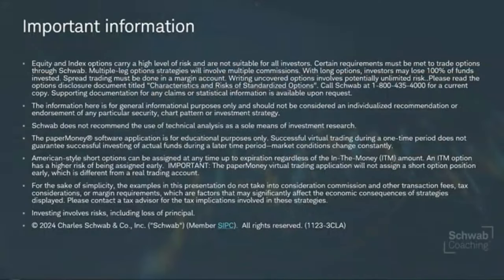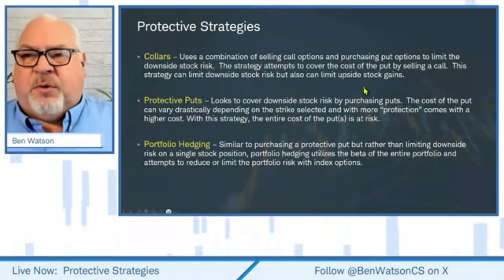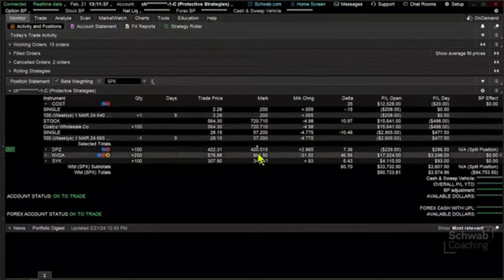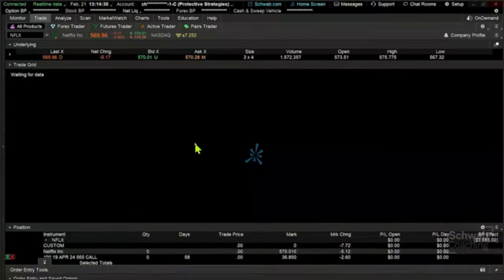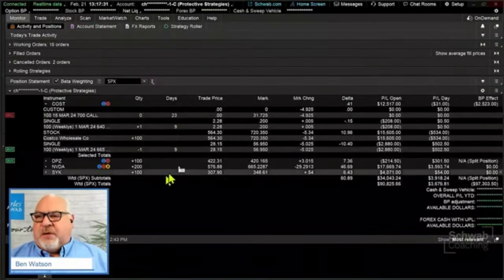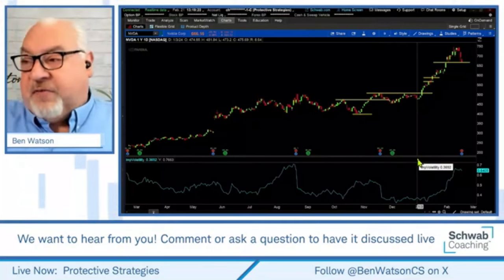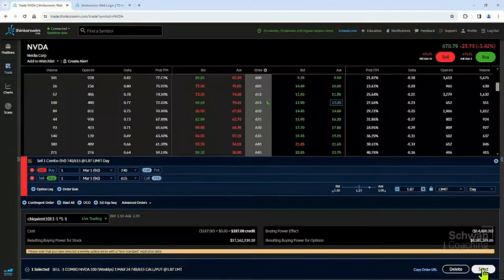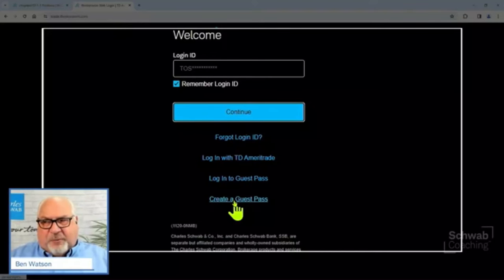Earnings Day Collars | Protective Strategies | 2-21-24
Protective Strategies | Ben Watson | 2-21-24

In this class, we discuss Collars ahead of earnings when Implied Volatility may be elevated. We analyze and establish an example of a Collar ahead of a high-volatility announcement on the thinkorswim Desktop paperMoney platform. The same example is shown on the thinkorswim Web paperMoney platform as well.

The market trend is starting to change and you are concerned about your stock portfolio. What options do you have? Join your education coach to learn about creating and managing different option strategies designed to protect a stock portfolio, including a strategy allowing an options trader to potentially sell their stock shares for more than the current market price.
1023-3KVR